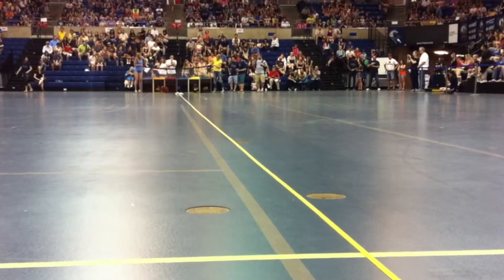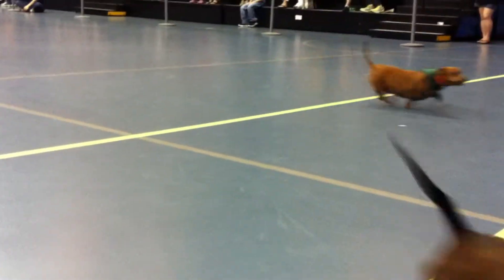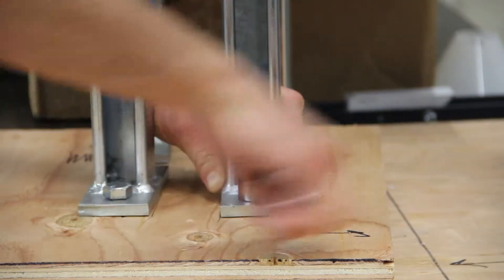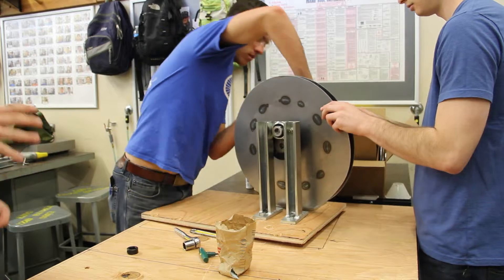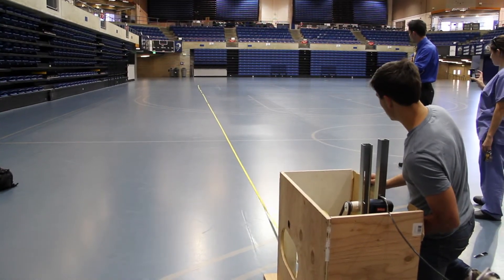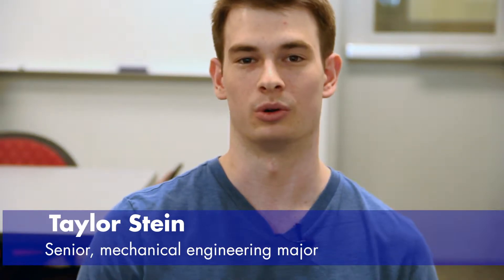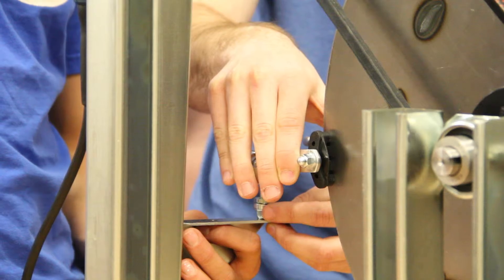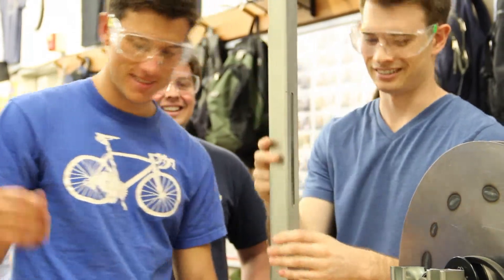Mechanical Engineering Students: Doxie Derby Team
Every year, UC Davis undergraduate engineering students have the opportunity to display their work at an engineering design showcase in June. This year, a team of mechanical engineers, by the request of the UC Davis Veterinary Medicine school, improved the out-of-date pulley system used during the much-adored Doxie Derby event on Picnic Day.